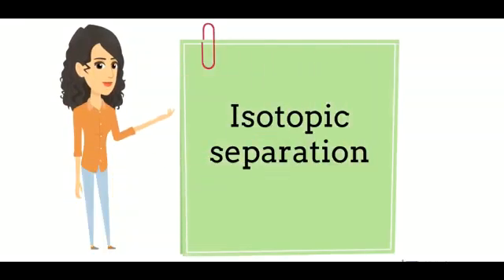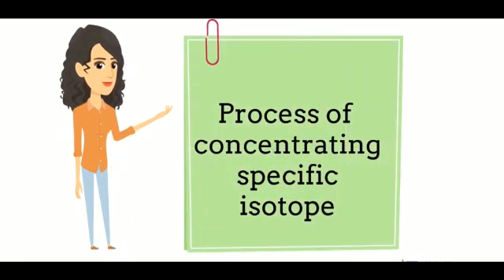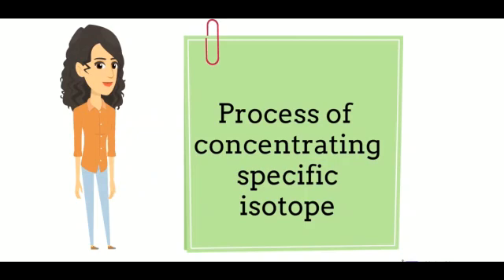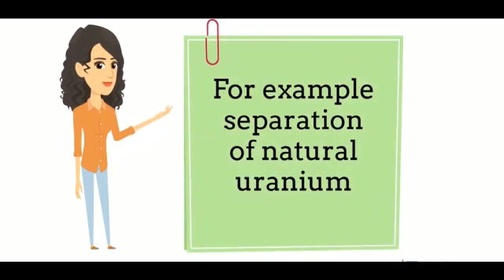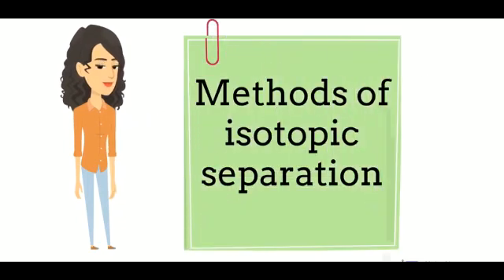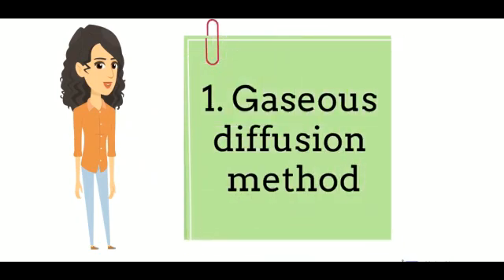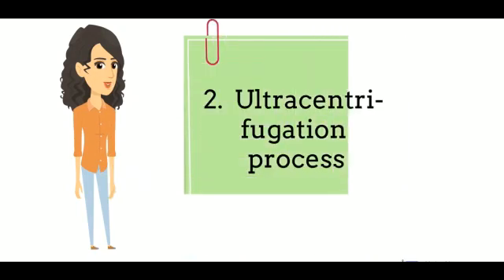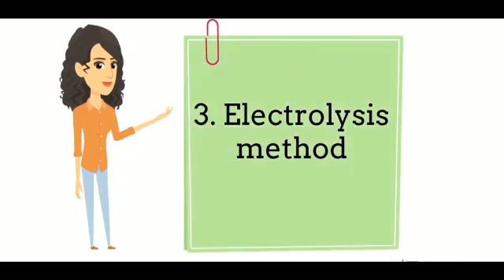SEPARATION OF ISOTOPES| DEFINITION AND METHODS| RADIOCHEMISTRY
HELLO STUDENTS.. IN THIS VIDEO WE WILL TALK ABOUT WHAT IS  THE ISOTOPE SEPRATION AND HOW WE CAN SEPARATE THE ISOTOPES BY USING DIFFRENT METHODS?